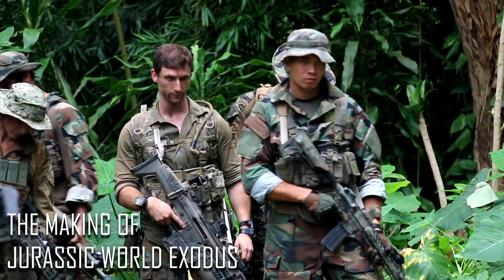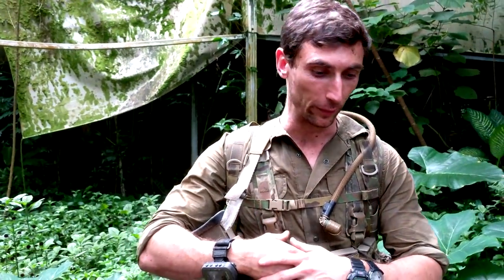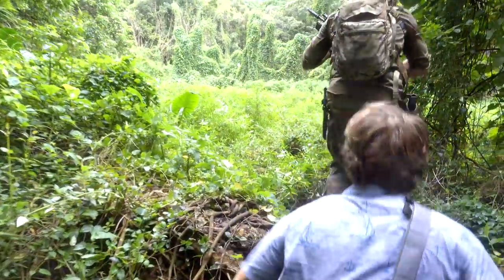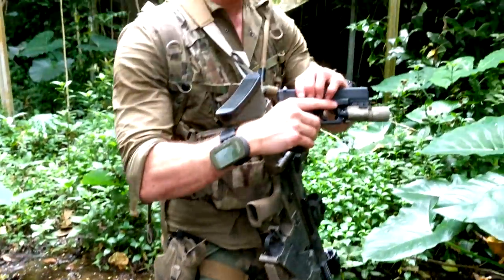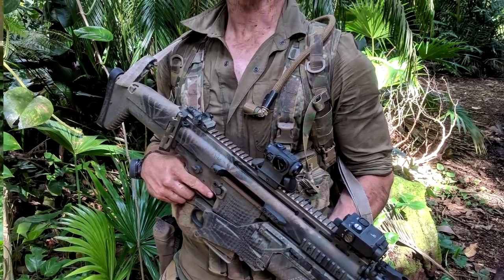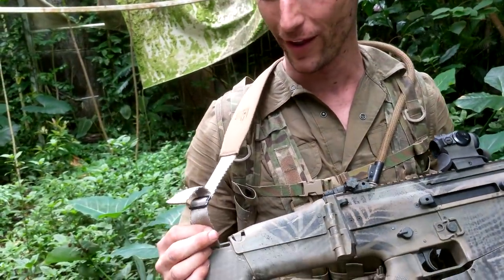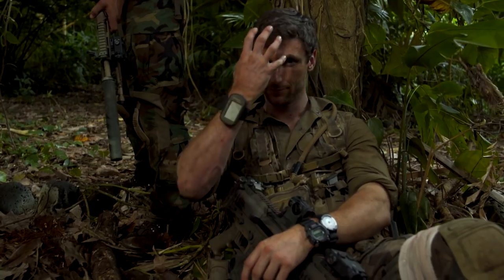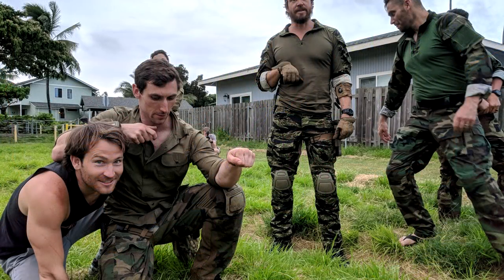JURASSIC WORLD EXODUS BEHIND THE SCENES GARAND THUMB - SPARTAN117GW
JOIN THE SRRG TODAY!